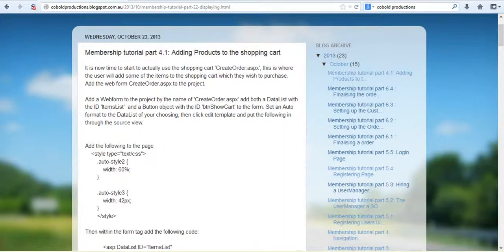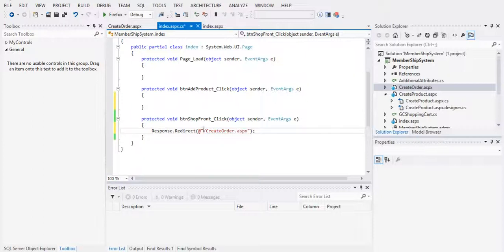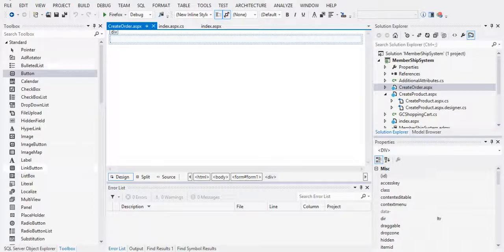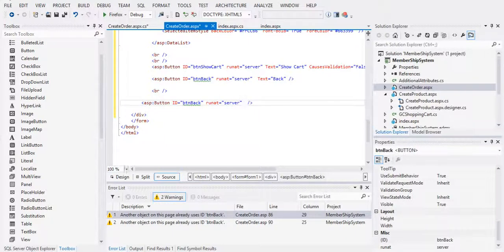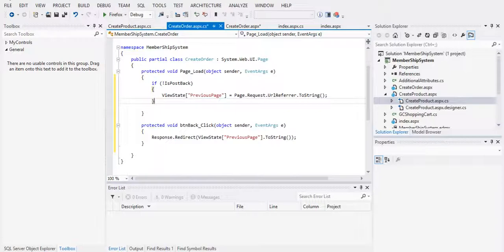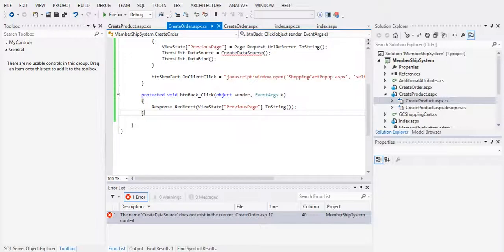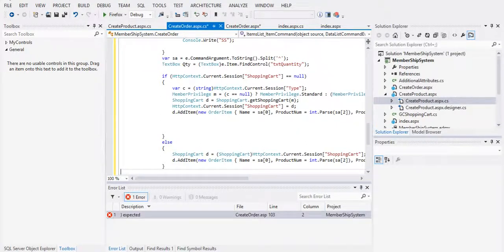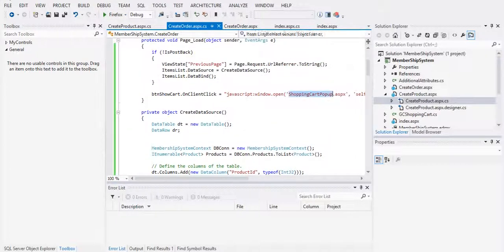Membership tutorial part 4 1 Adding Products to the shopping cart